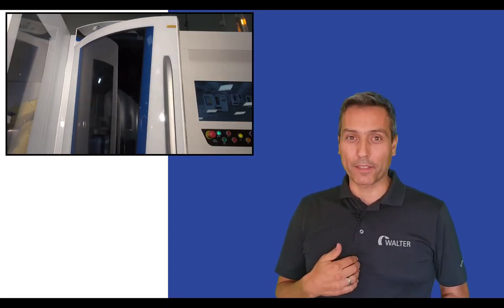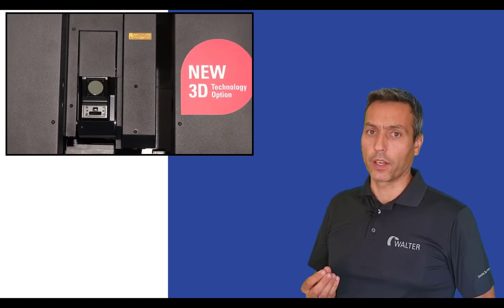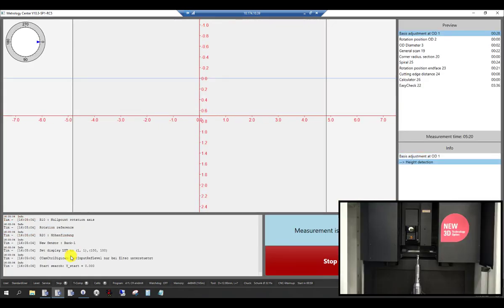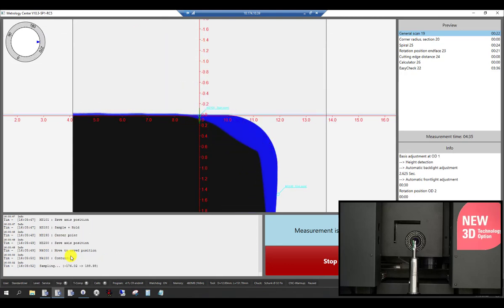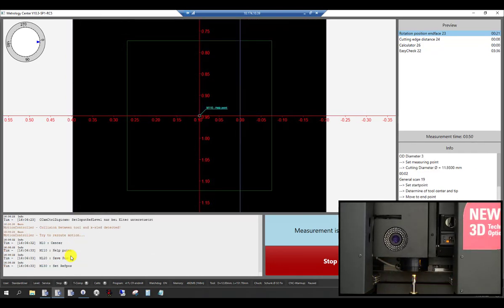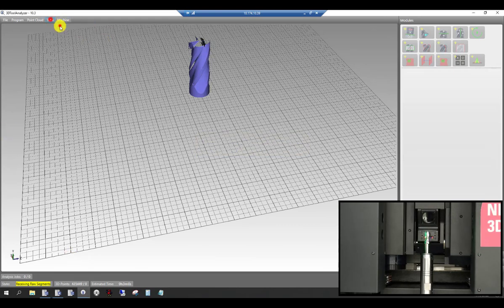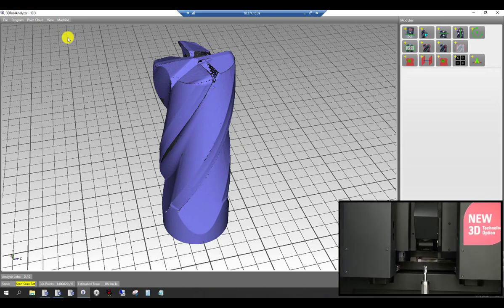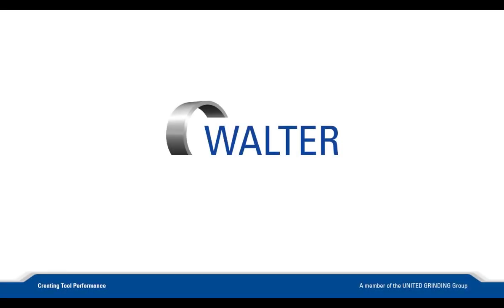WALTER - 3D Sensor option for HELICHECK PRO/PLUS measuring machines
In this video we show you the combined measurement of our backlight, frontlight, toplight AND laser technology on a 4 flute corner radius endmill on the HELICHECK PLUS measuring machine with the option 3D sensor.